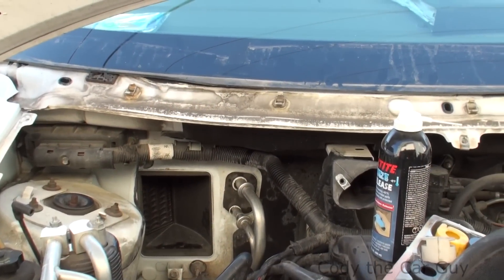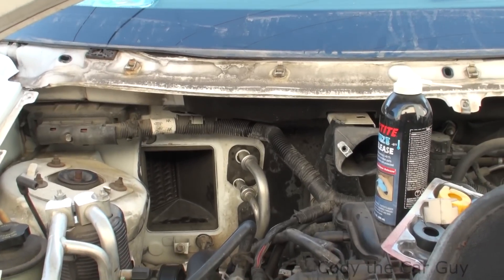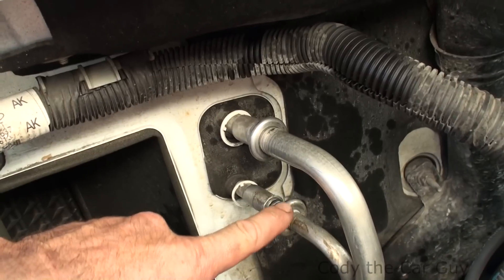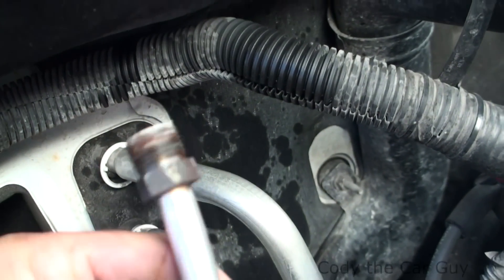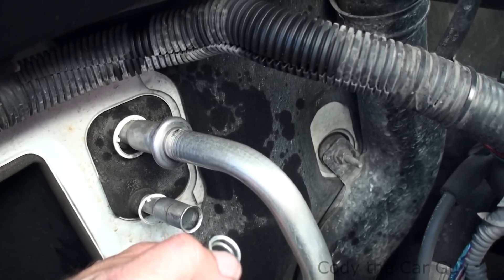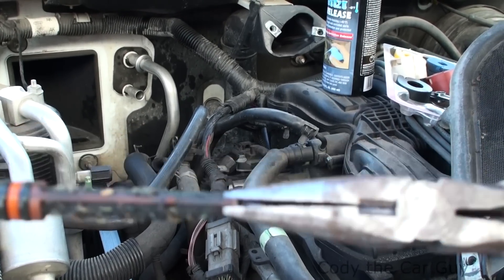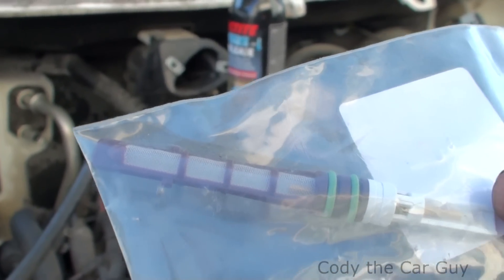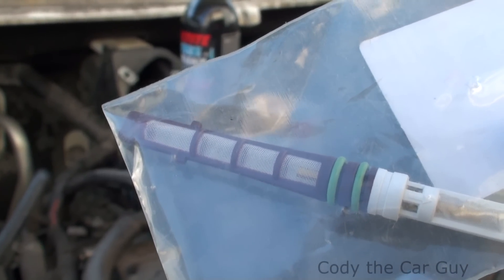Ford Freestar orifice tube location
Getting to the orifice tube on your Ford Freestar is easier than it looks, remove the passenger wiper arm, then the cowling is snapped in, once you remove that it gives you access to the other bolts by the fenders once those are remove unplug wiper motor and remove , then there is a vent tube held by two 10mm bolts once that is removed you now can get to the tube that holds the orifice tube.